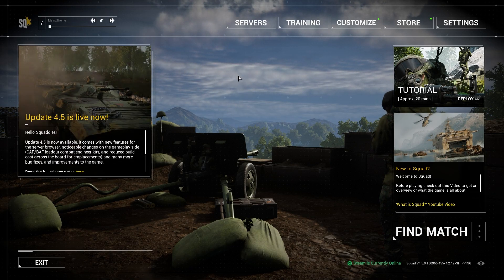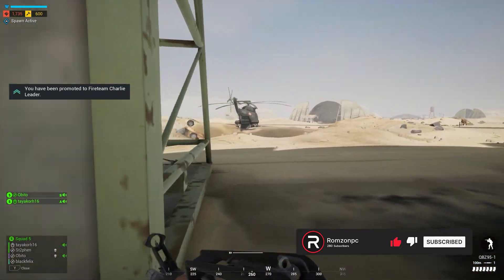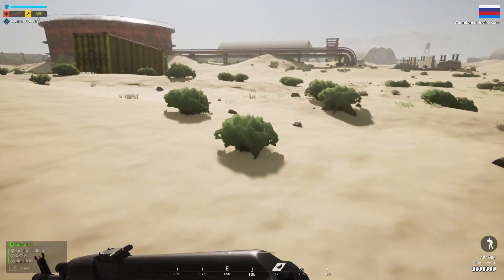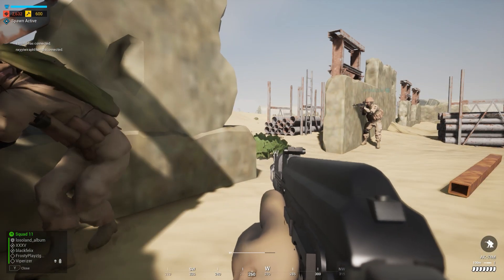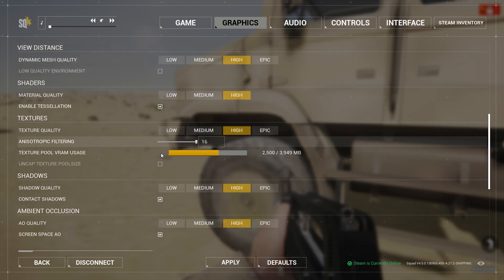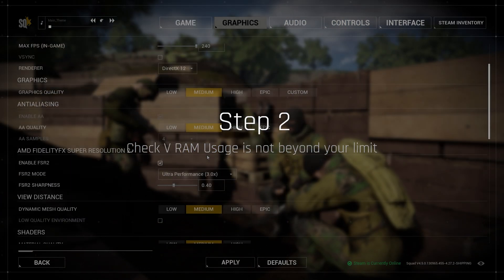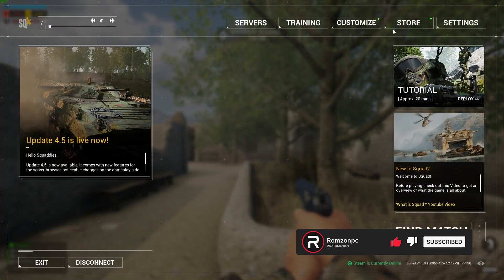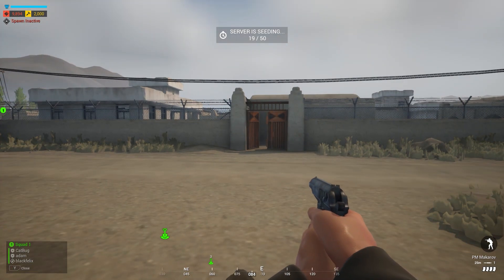Squad Texture Not Loading (Easy Fix)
How to Fix Squad Texture not loading issue, this is an easy fix, please follow along the video.